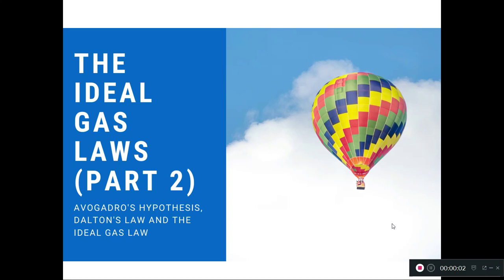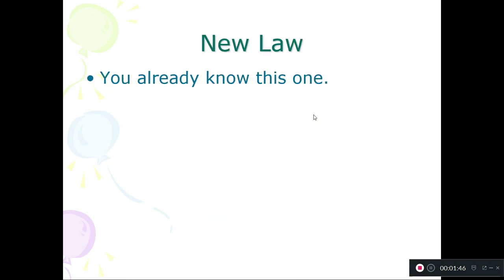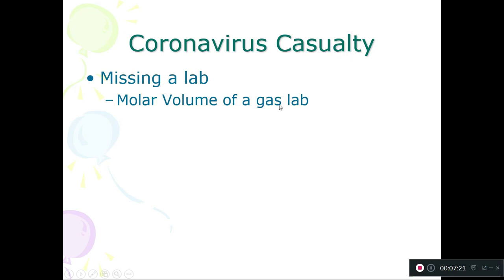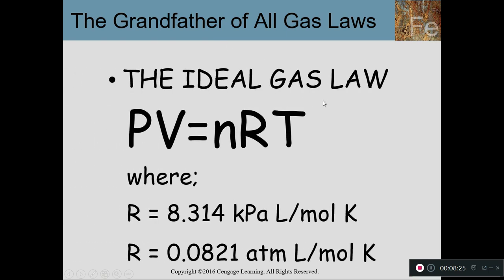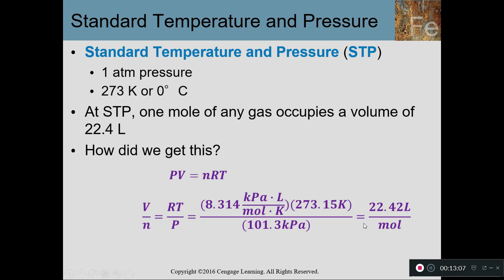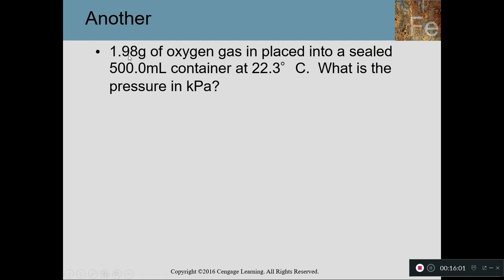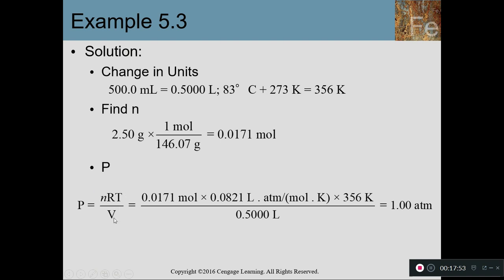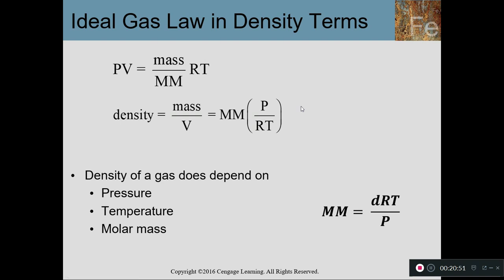Ideal Gas Laws - Part 2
In this video we will dicuss Avogadro's Hypothesis, Dalton's Law and The Ideal Gas Law (PV=nRT).  Also included will be a relationship between molar mass and density of a gas